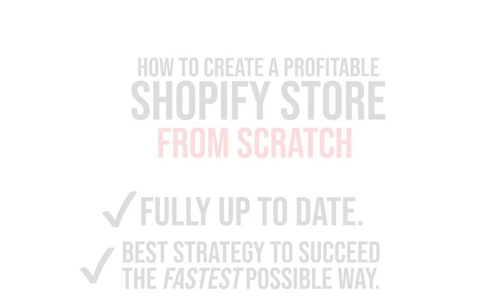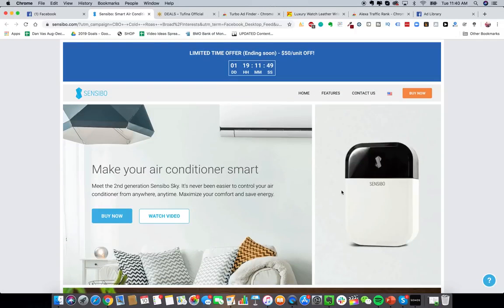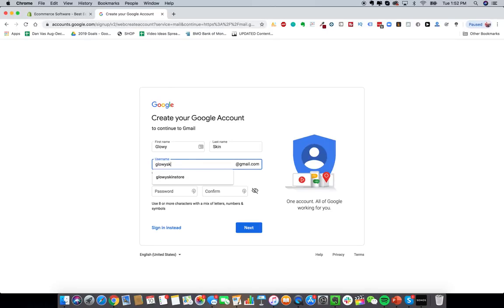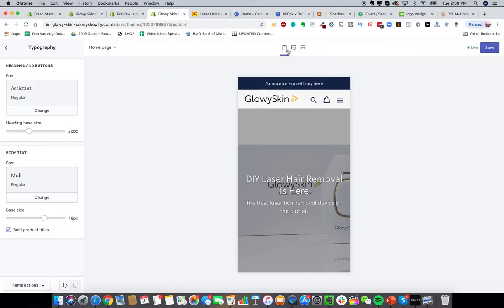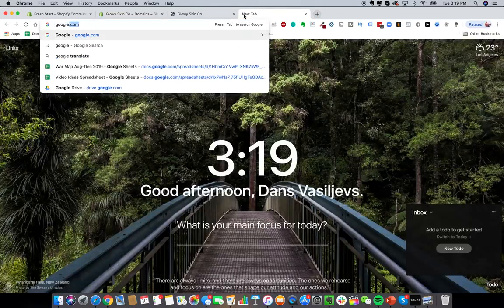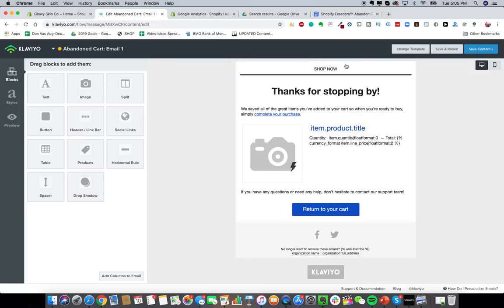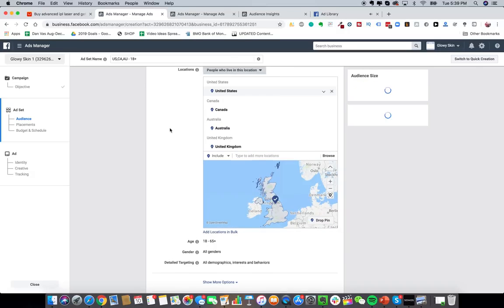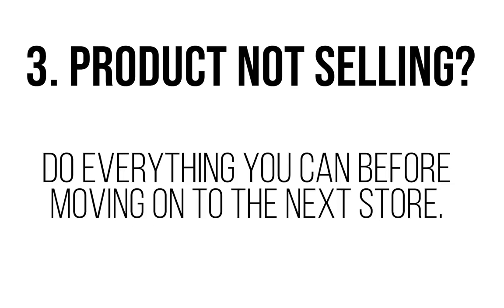COMPLETE Shopify Tutorial For Beginners 2020 - How To Create A Profitable Shopify Store From Scratch